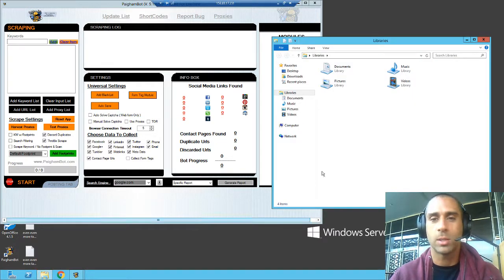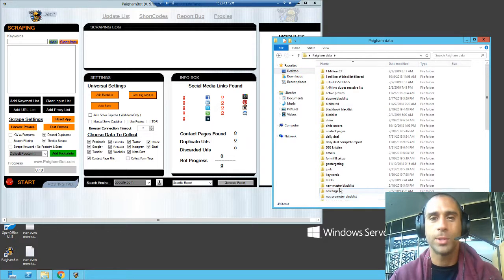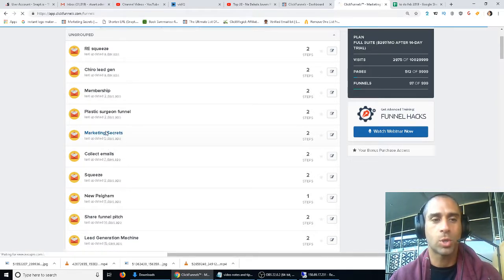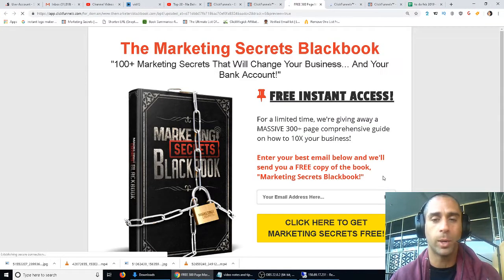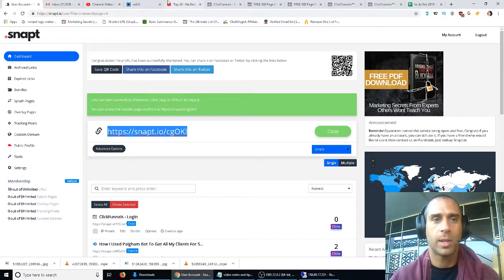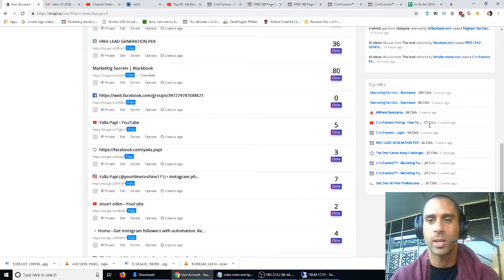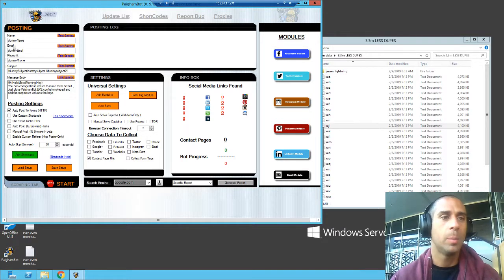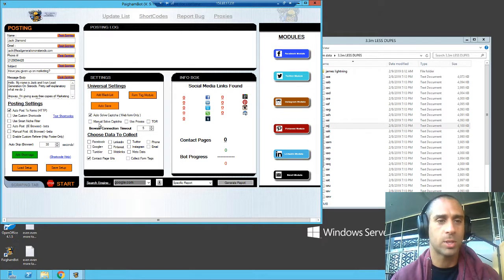How To Generate Leads FAST With Paigham Bot And ClickFunnels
Watch this video to learn how to generate leads FAST with Paigham Bot and ClickFunnels 🅿️ Get Paigham Bot

What's the best thing about ClickFunnels and Paigham Bot? It gives you a massive source of free leads and virtually unlimited lead gen. Could you use more leads?

If you want to know how to generate leads online, then you need to use these two tools. You'll generate so many leads that you could even start a lead generation business.

So remember, when you think about scraping search engines, just know that if you know how to use ClickFunnels (maybe by watching ClickFunnels tutorials like this one), then you'll be making bank in no time.